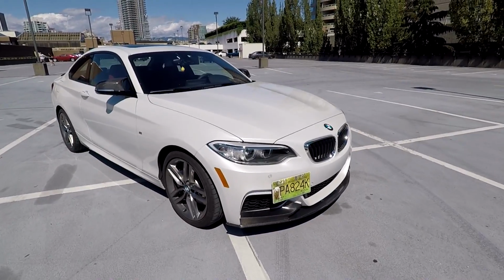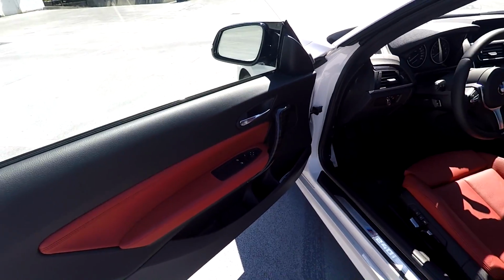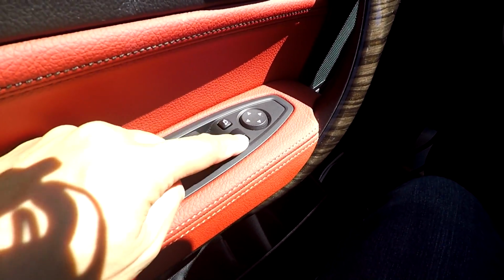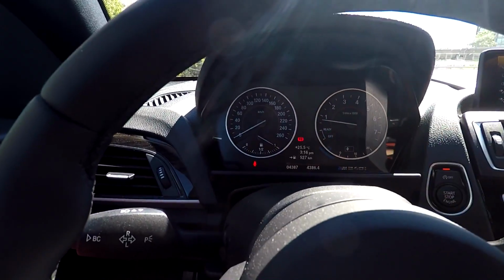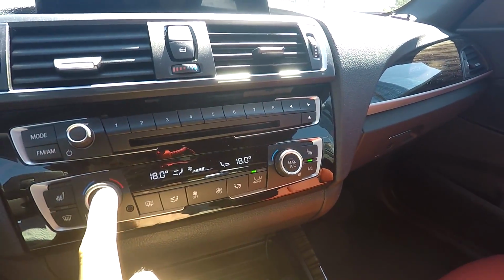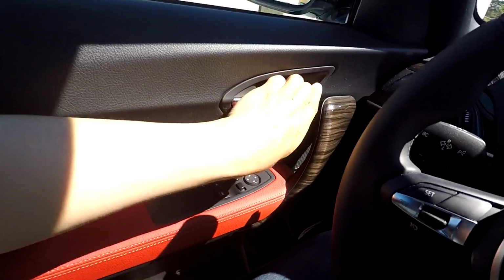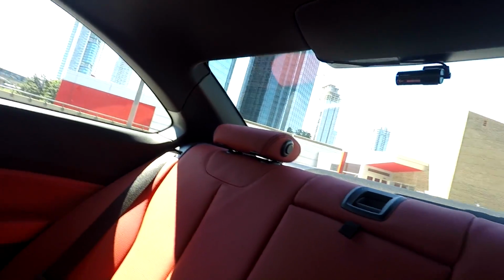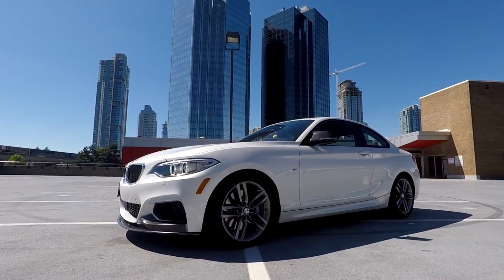SHOWING HER OFF - BMW M240i Walkthrough (2017)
Brief overview and walkthrough of the 2017 BMW M240i. Going over the interior and exterior build of the car and why I chose various options available. Hopefully this helps if you're looking to get into an M240i or simply curious about the car!

Vehicle details:
2017 BMW M240i Coupé
Mineral White Metallic
461M (Ferric grey) with Non-runflat tires
Coral Red Dakota Leather
Fineline Streamwood Wood Trim with Oxide Silver Highlight

Premium package (This includes the moonroof, auto dimming mirrors, PDC, rear view cam, navi, comfort access, BMW connected drive services)